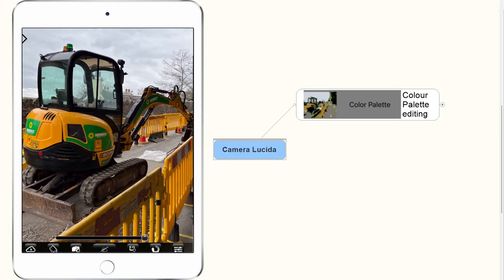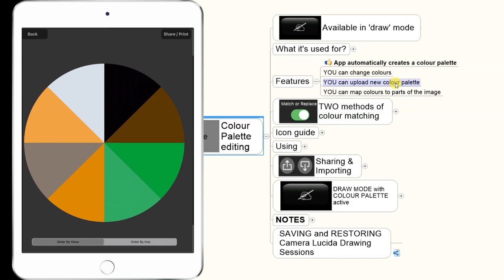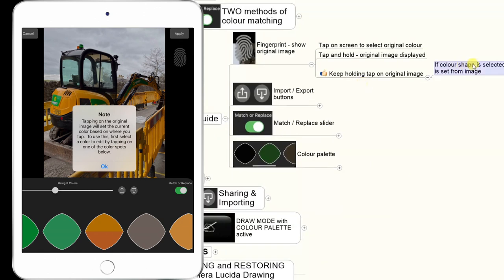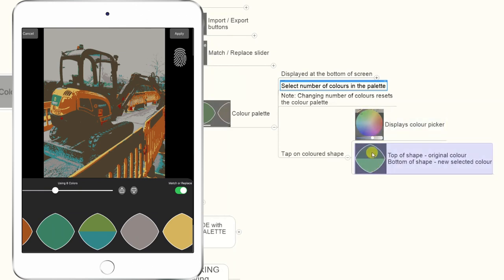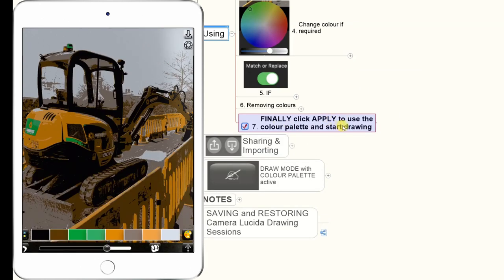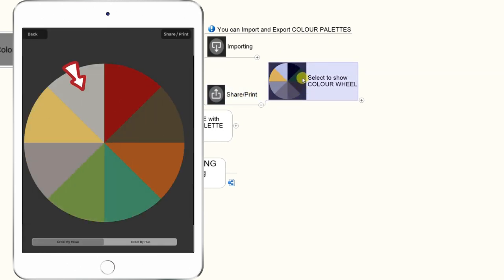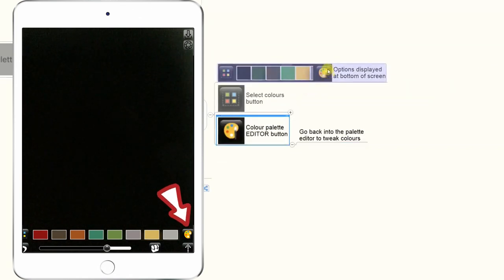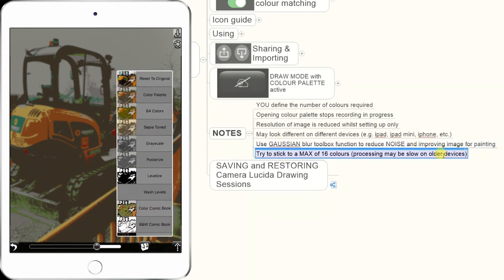Part 3 of 3 - Camera Lucida - using the "Colour Palette" mode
This is the last part in a series of 3 videos going over using the "Colour Palette" mode in Camera Lucida.

Colour Palette - Final Part! 3 of 3. Using the "Colour Palette" mode in Camera Lucida.

Thanks for watching my video series (3 parts) on using Camera Lucida - Colour Palette - watch the other 2 parts to get the full story on how to use this very flexible app and drawing mode

I go through all the ways of using the colour palette including uploading your own colours.

This is a very flexible system that allows you to match your colours of your image to a colour
palette of 4, 8, 16 or more colours.

You can also Export/Print and Save those colours so that you can mix them ready for painting,
as well as modify the colours, etc. You can even upload your own palette of colours to use with the image.  Plus a lot more...

Camera Lucida - How to setup your iPad with the front camera without distortion with the OSMO Mirror